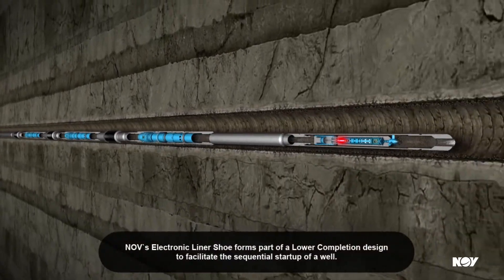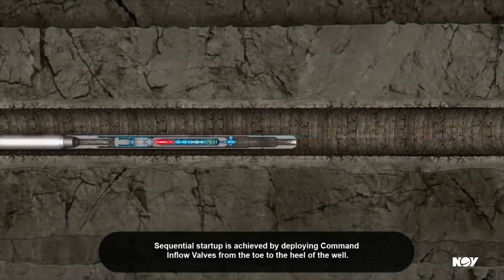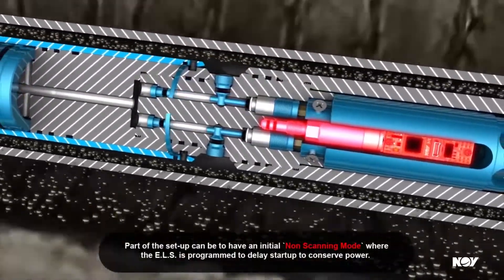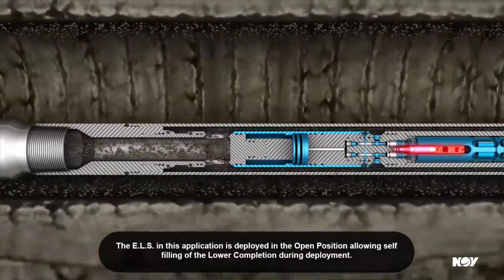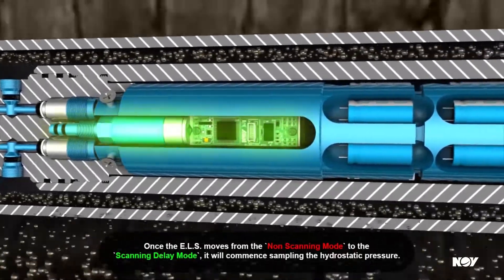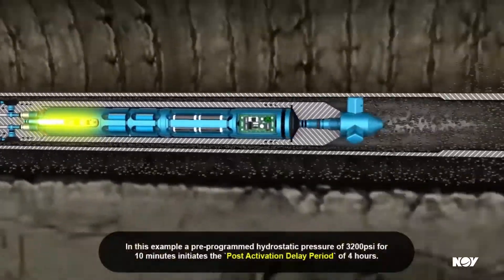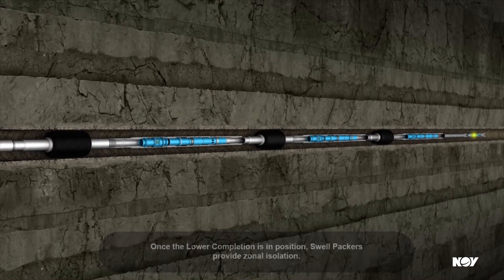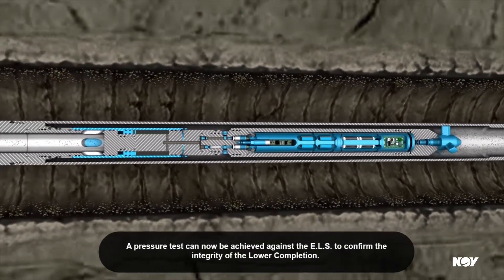ReAct™ Liner Shoe animation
The ReAct™ Liner Shoe (RLS) is a well pressure control device that is designed to be installed below ReAct™ Completion Valves in the horizontal section of a well. It is deployed as part of the liner in the open position so that it can auto fill the liner and allow for pumping operations to be performed.

The RLS may be programmed to close upon the expiry of a pre-determined ReAct™ time delay, or alternatively by using ReAct™ pressure recognition technology.